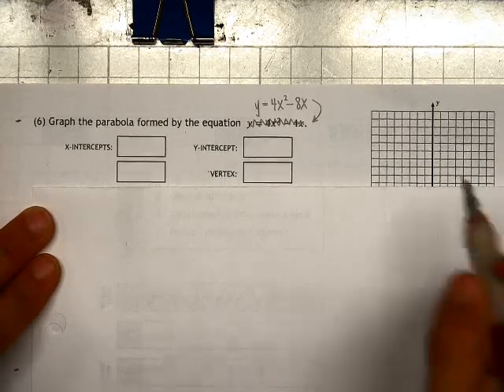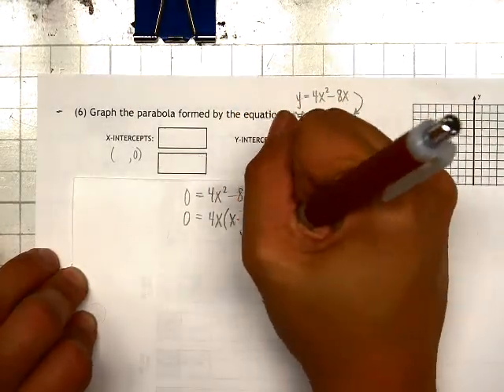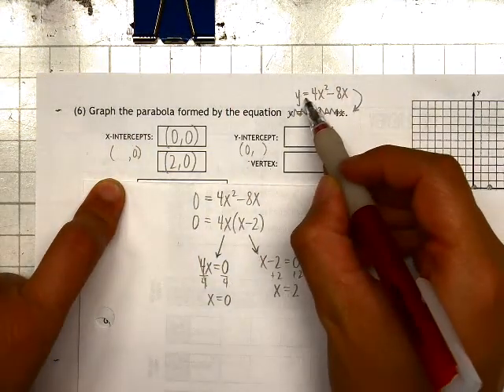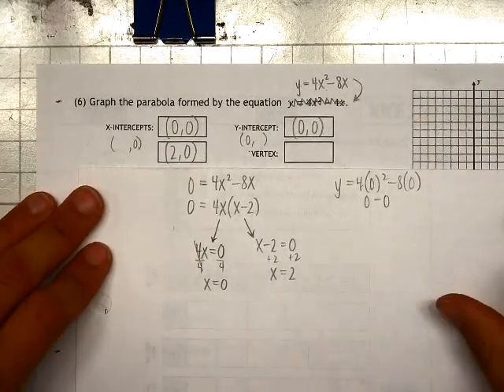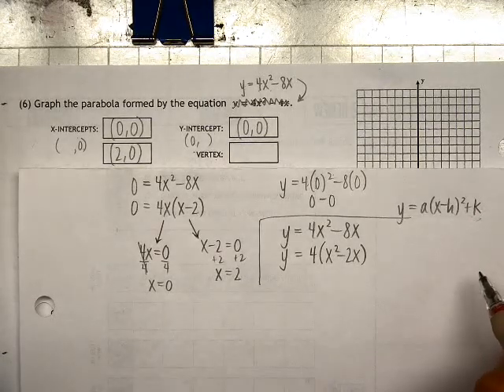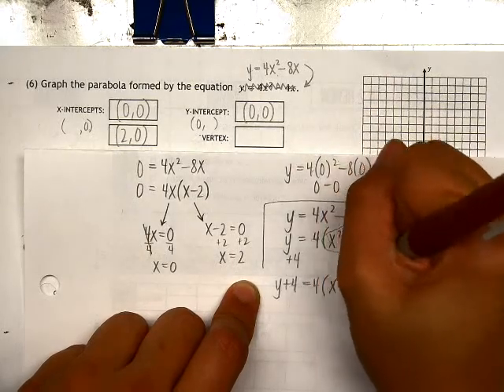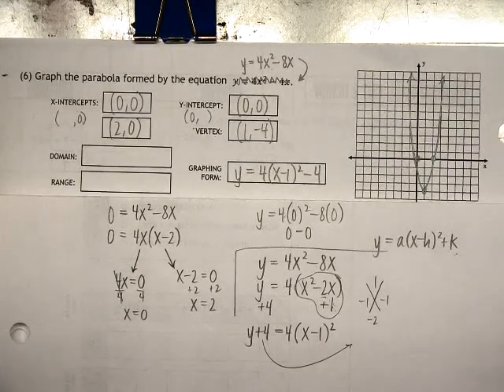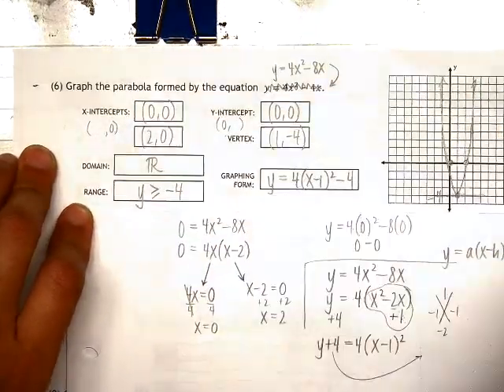Unit 2 Review - #6